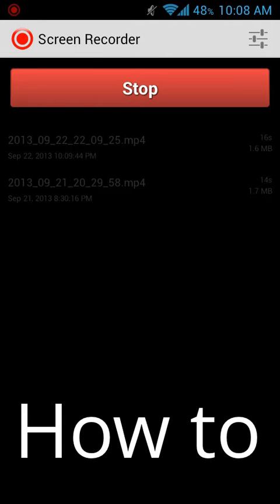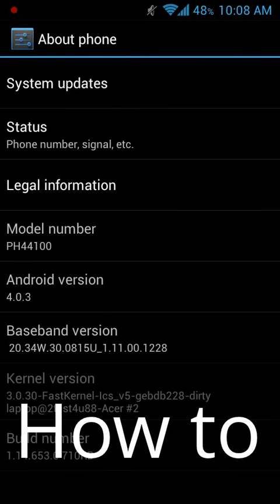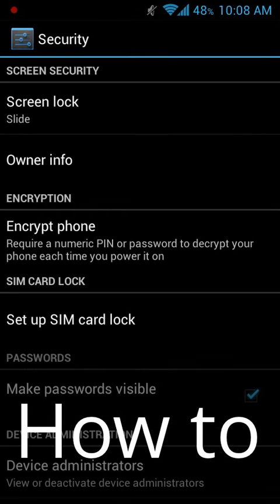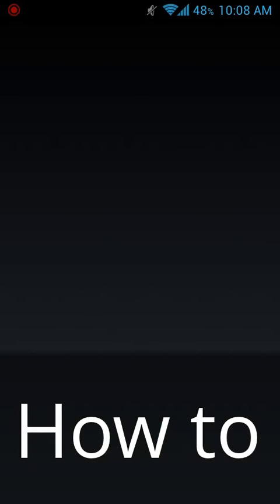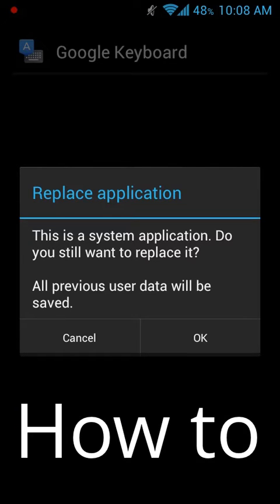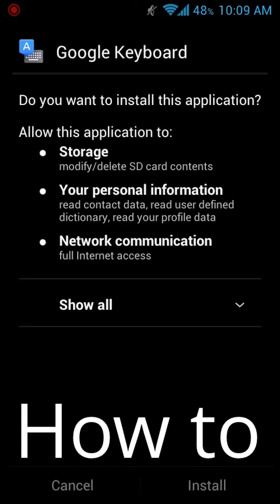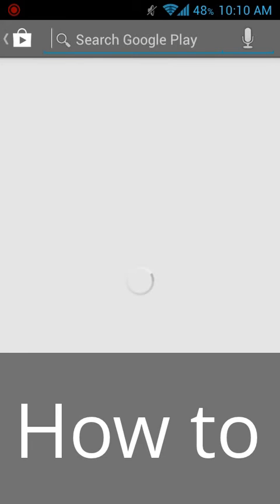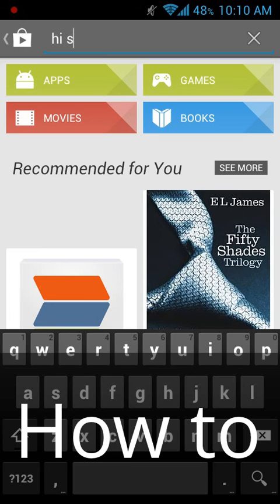How to get android 4.4 keyboard on 4.0 and up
link shared by android police.

Here is a tutorial to show everyone on How to get android 4.4 kitkat keyboard on Android ICS 4.0, In this video i show how to download and install the application.